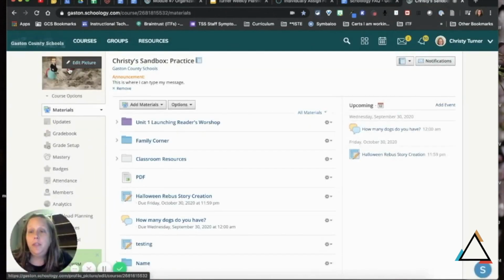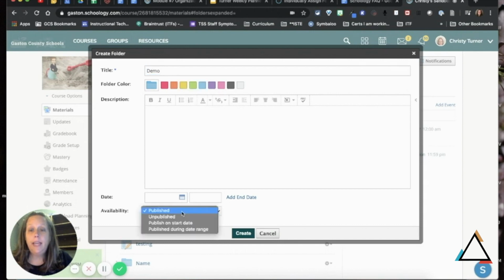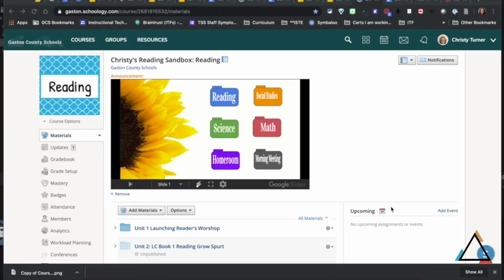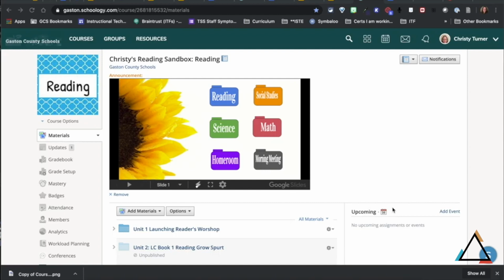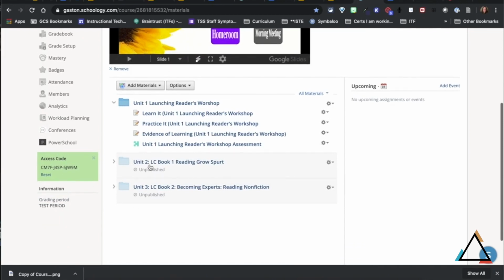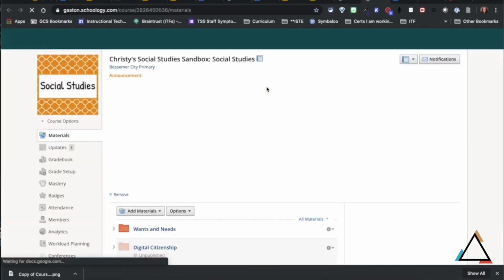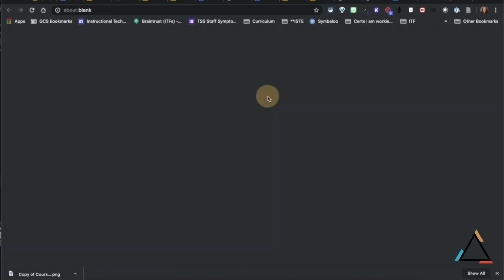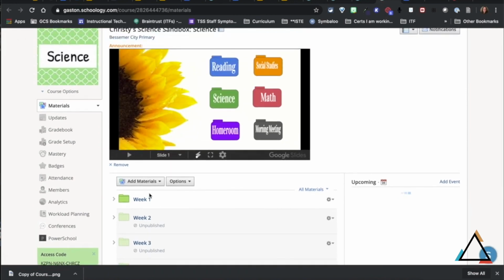Schoology: Organization Content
In this video we provide more suggestions for organizing content in your Schoology course.